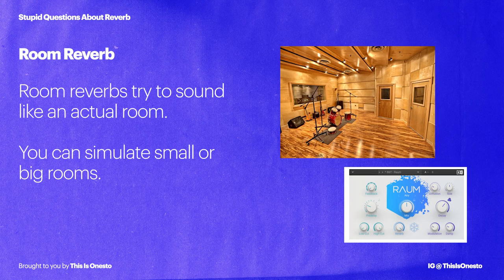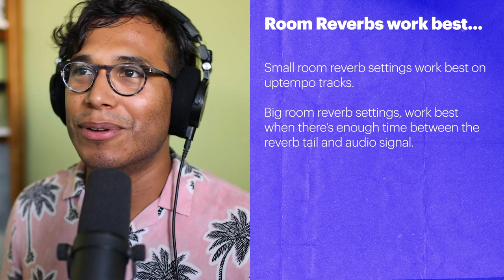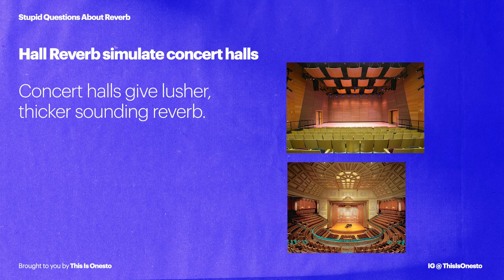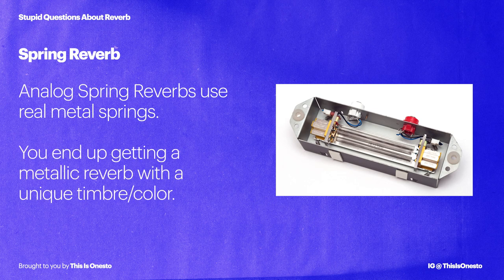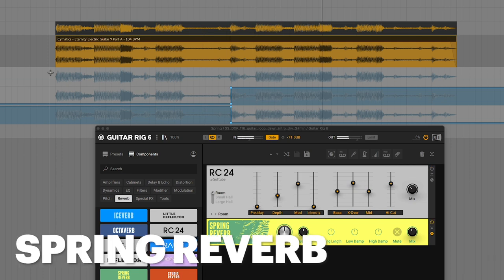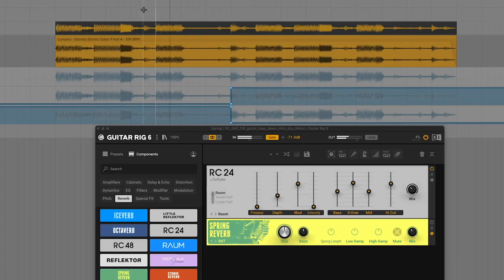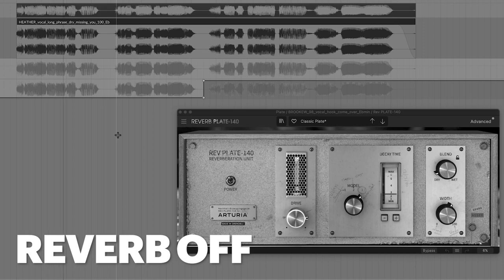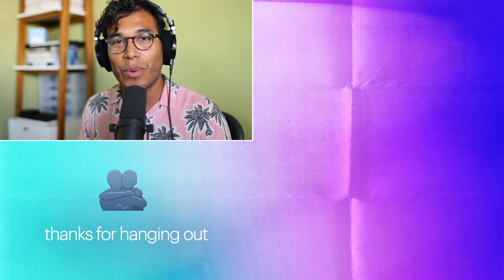4 Types of Reverb Explained | Room, Hall, Spring, Plate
Are different reverb types really all that different? Well it turns out that, yeah, each type of reverb is different enough to care about. Each reverb type has their own characteristics, strengths, and weaknesses, and understanding these will help you know what kind of reverb to pair with your sound.

In this short video, I'll introduce you to room, hall, spring, and plate reverb. You'll hear what they sound like, what makes them special, and when you might want to use them.

TIMELINE
00:00 Room, Hall, Spring, Plate Reverb Explained
00:20 What is room reverb?
01:03 What is hall reverb?
01:33 What is spring reverb?
03:01 What is plate reverb?